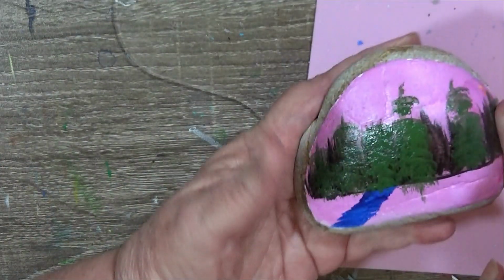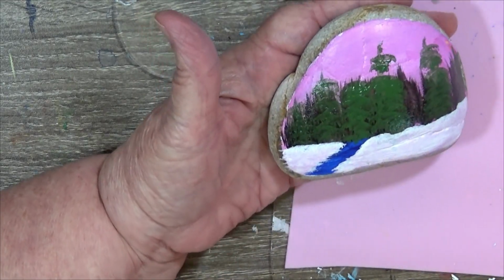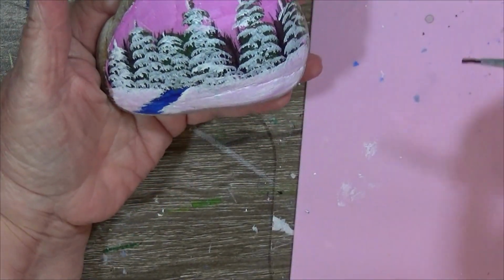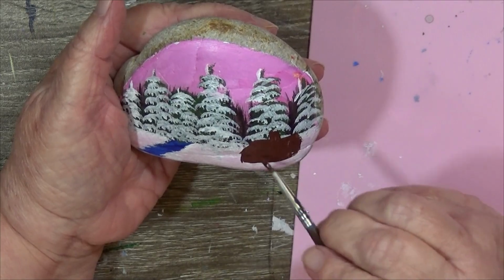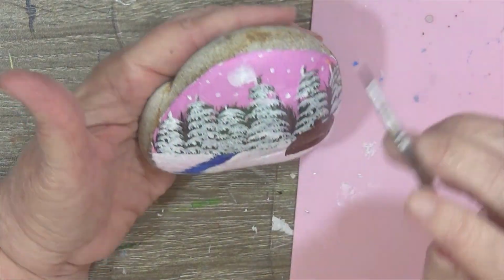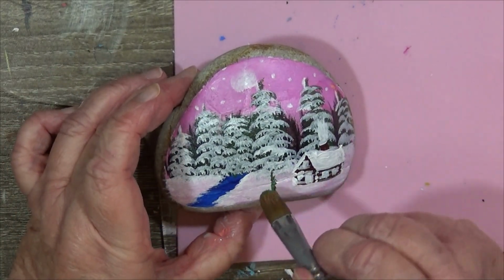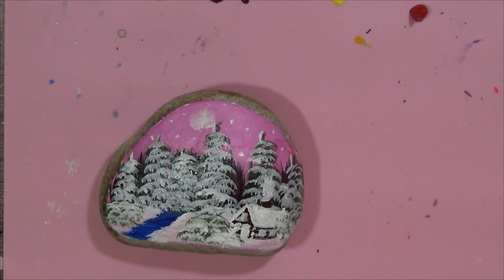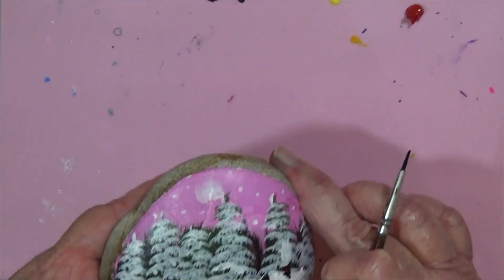Rock Painting- cabin in the woods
Hey everyone, I'm rock painting a cabin in the woods with a pink sky.

Materials:
Rock
paints
white
light magenta
chrome oxide green
black
phthalo blue
burnt sienna
yellow med
Brushes
1/2 Flat
 #12 filbert
10/0 liner

Visit us on Facebook at Shumpert's Hill